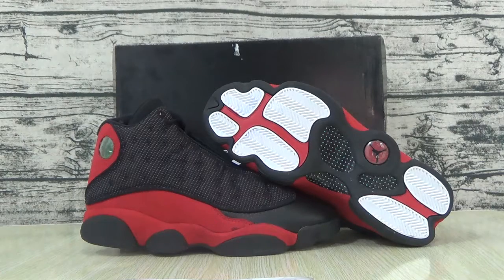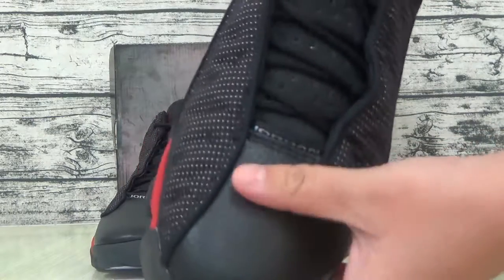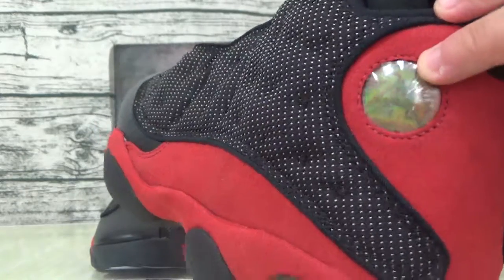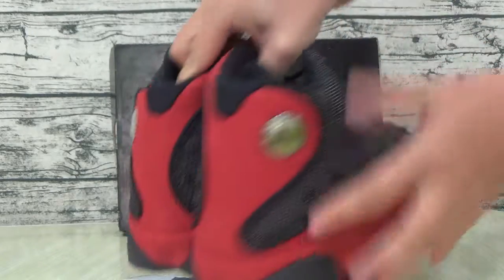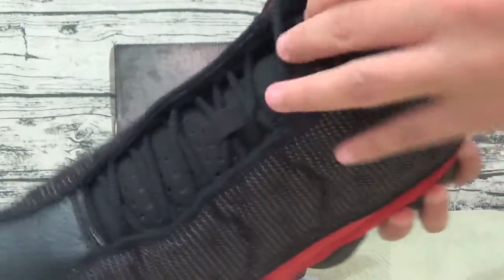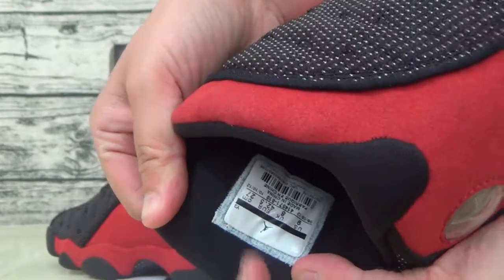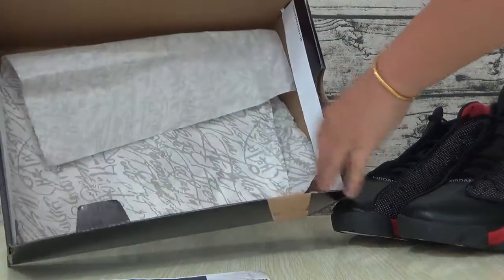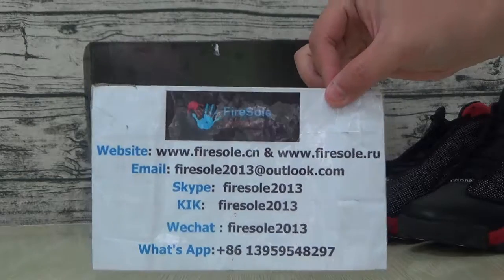Authentic Air Jordan 13 Retro Bred from firesole.com